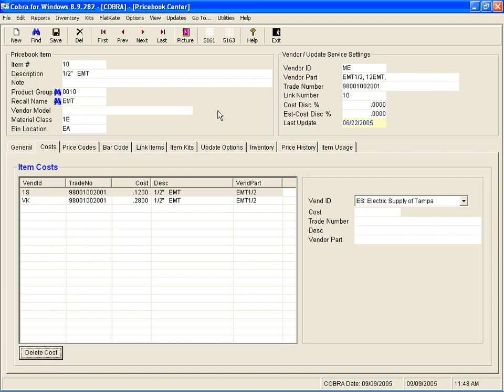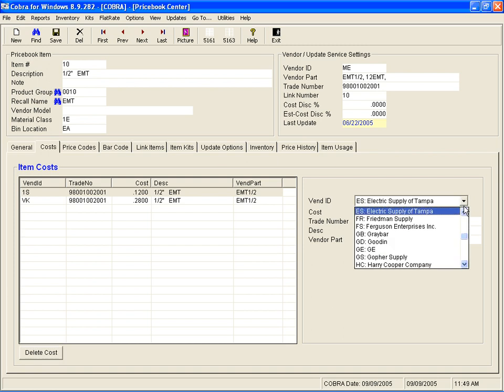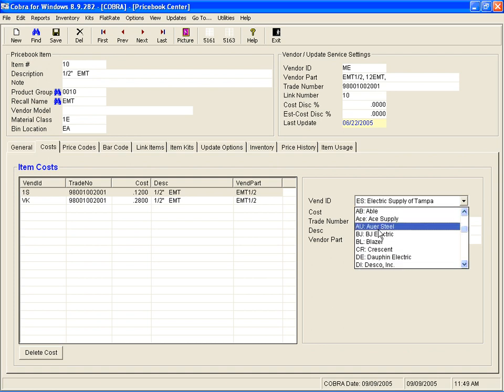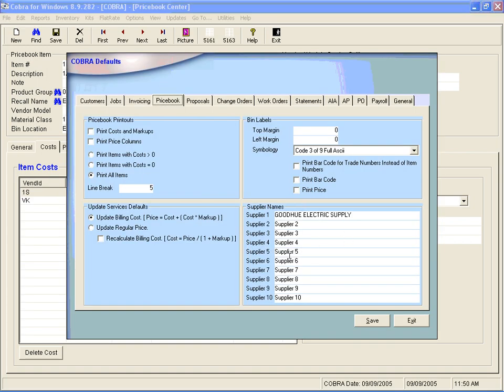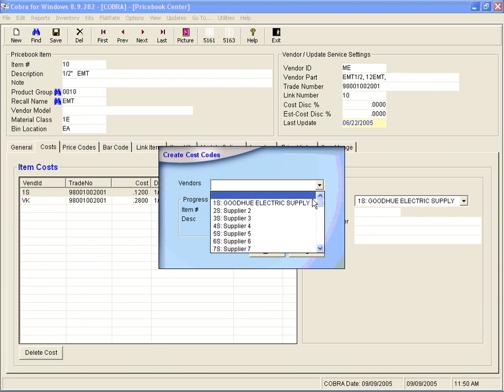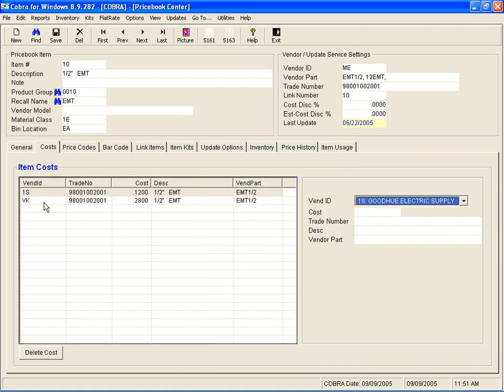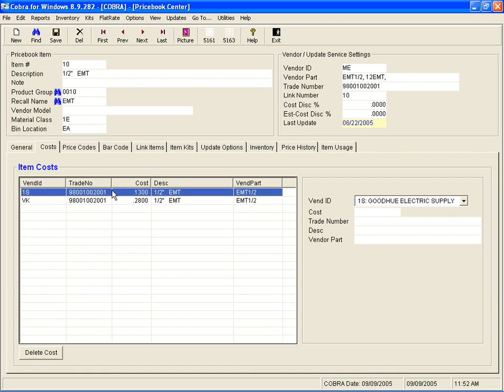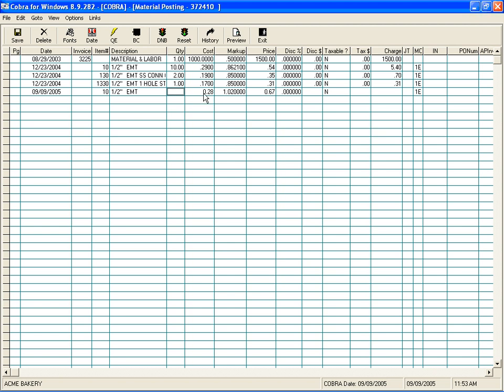Pricebook_Cost_Codes